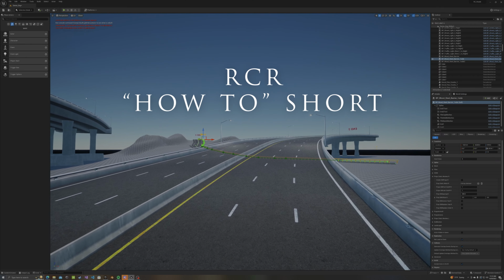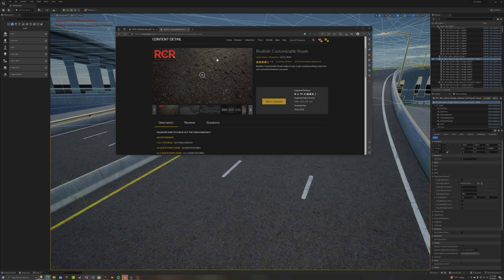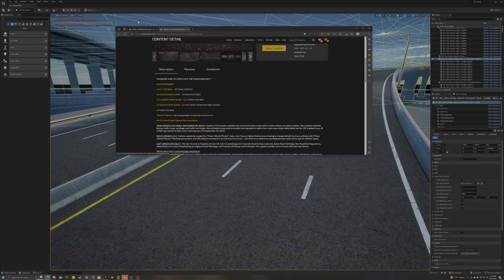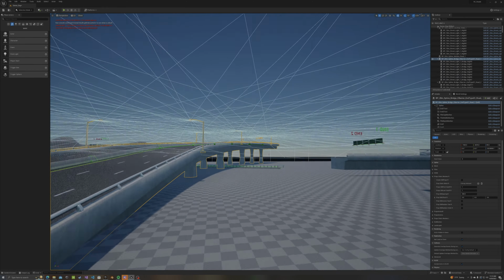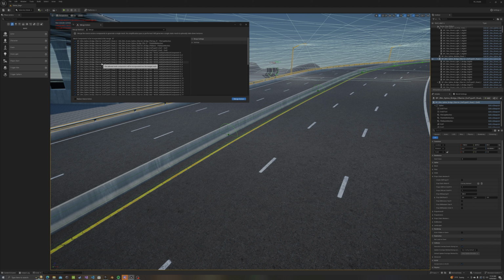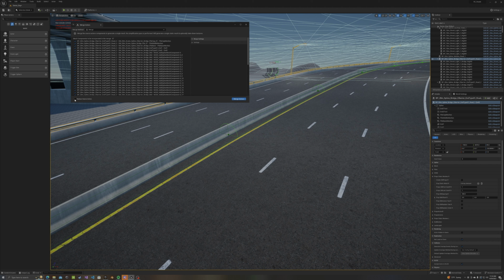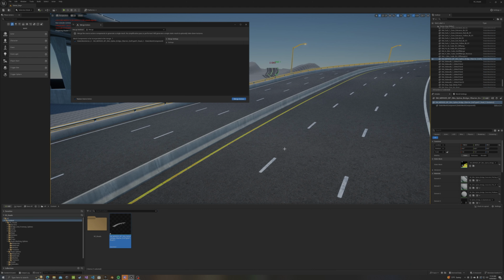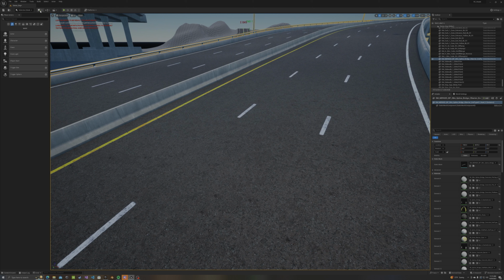"HOW TO" SHORT - MESH PAINTING IN UE 5.2 AND ABOVE (AS OF RIGHT NOW) | REALISTIC CUSTOMIZABLE ROADS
"How To" Short: Mesh painting aka Vertex Painting in Unreal Engine 5.2 and above, in RCR. Epic is working on the engine all the time, and as of right now mesh painting spline meshes is one of the many things that are currently broken. This guide demonstrates the 3 easy steps to mesh paint as of right now, at least until Epic fixes it, or changes how it is done.